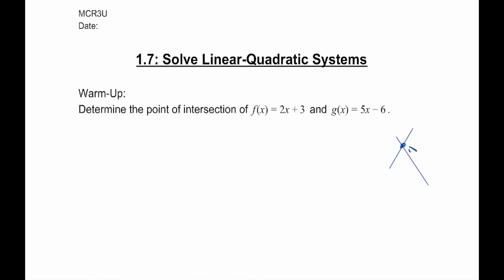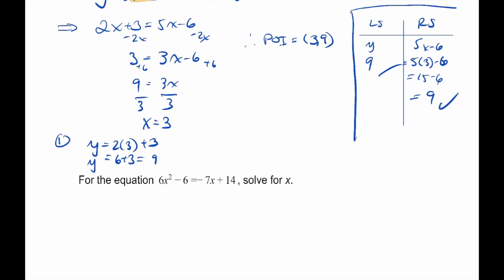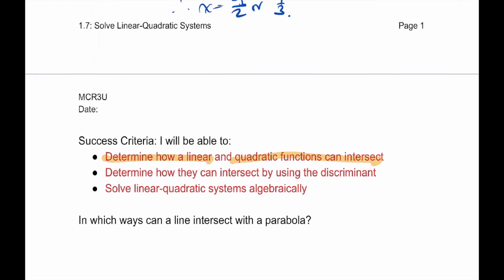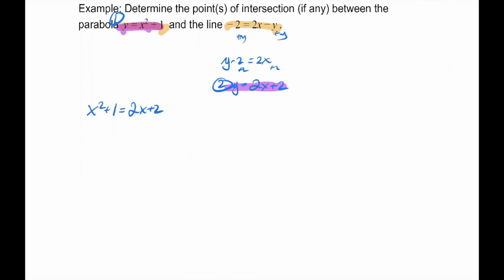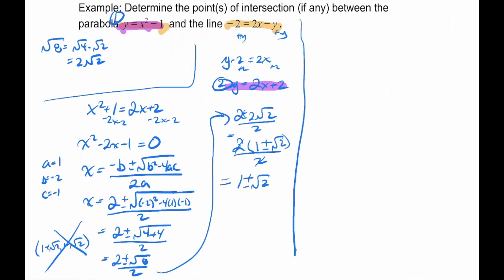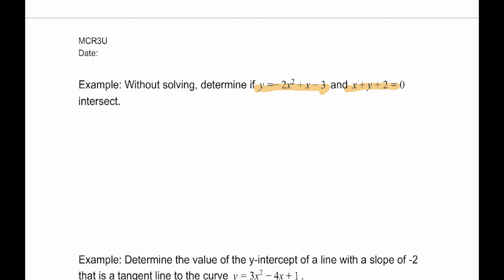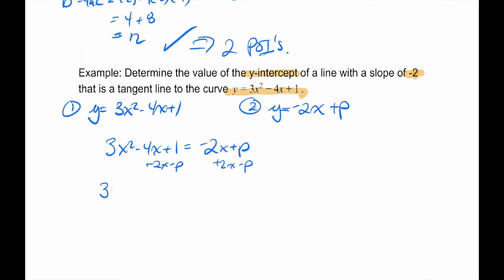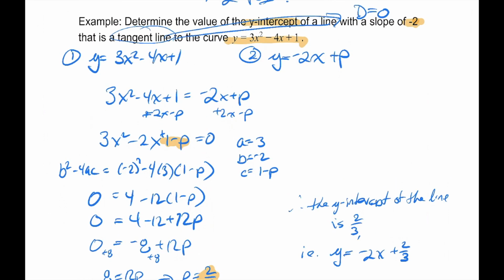MCR3U: Unit 1.7 - Solve Linear Quadratic Systems